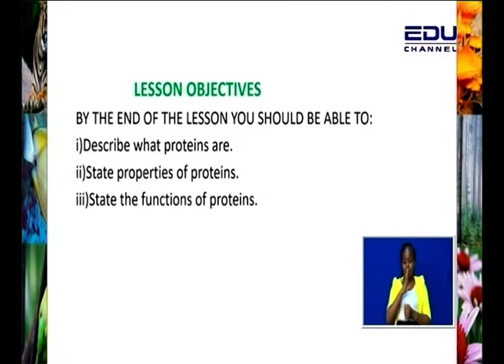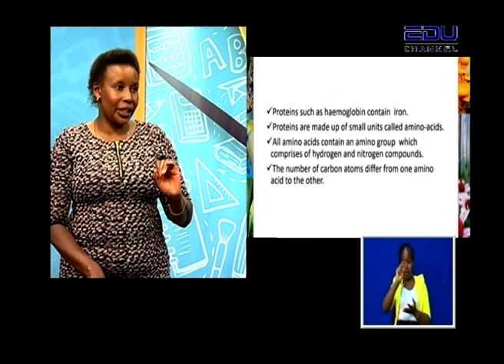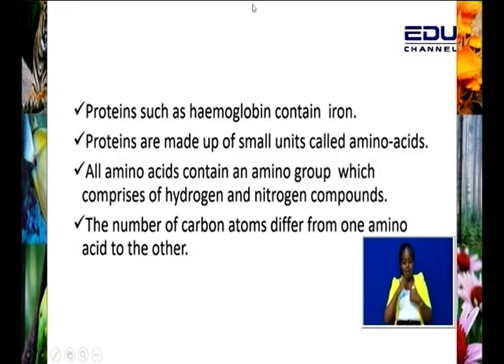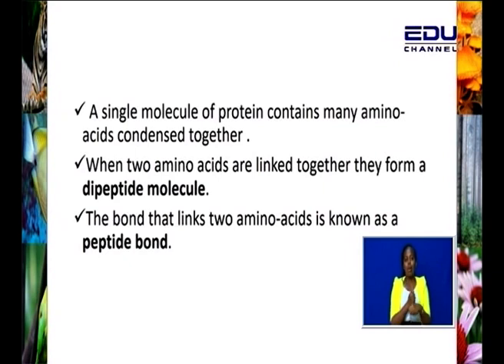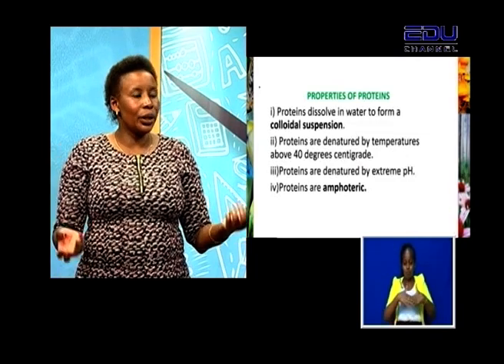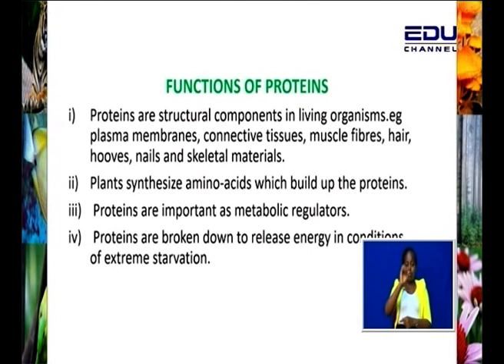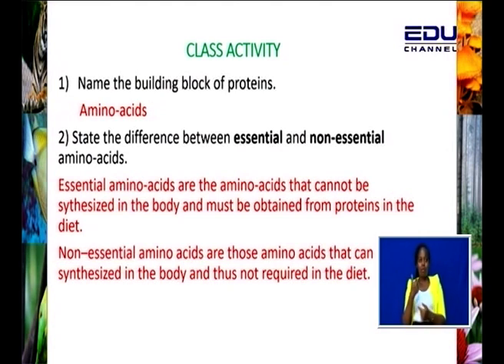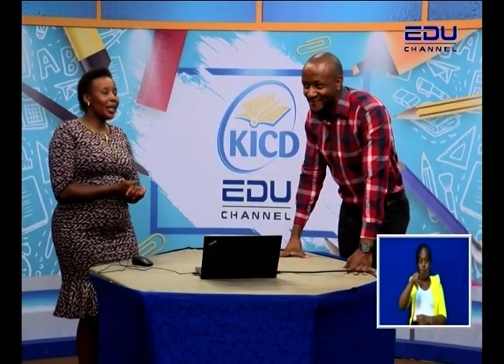Biology form 1 chemicals of life lesson 2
Out of class Biology session